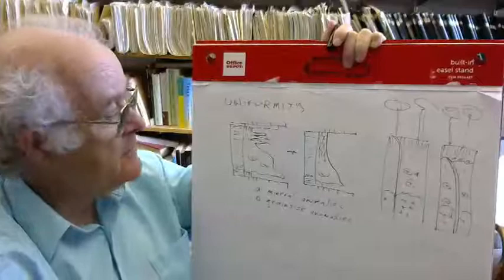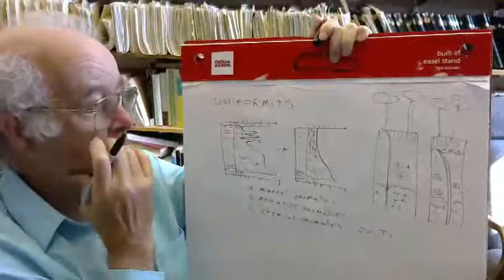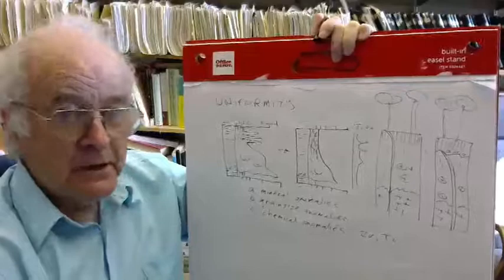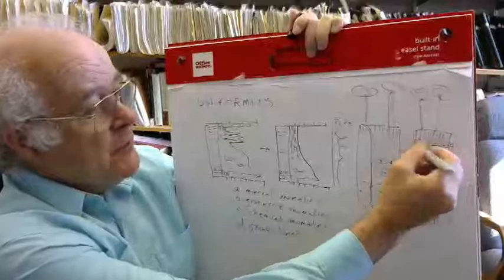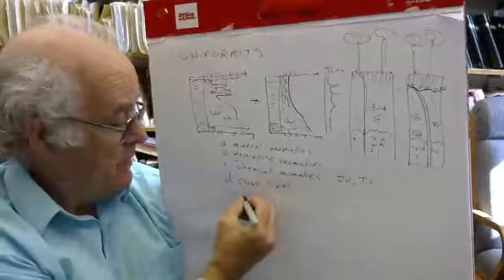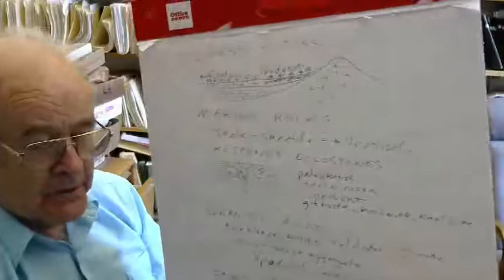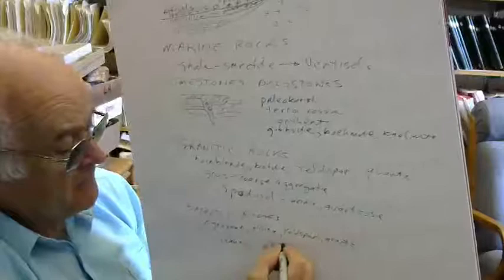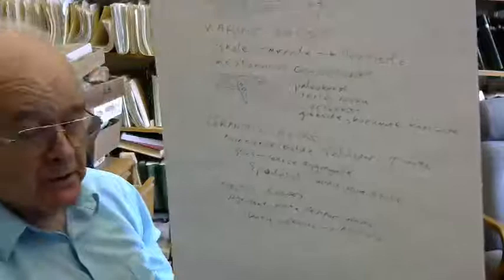Paleopedology by Greg Retallack lecture 11 Wednesday May 5 2021 at 9 14 57 AM default 8c0ba761